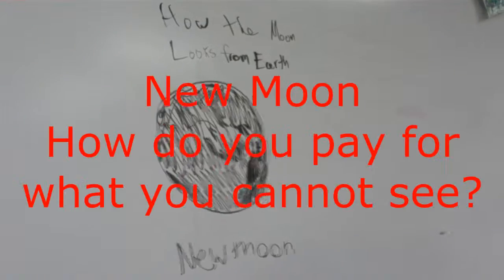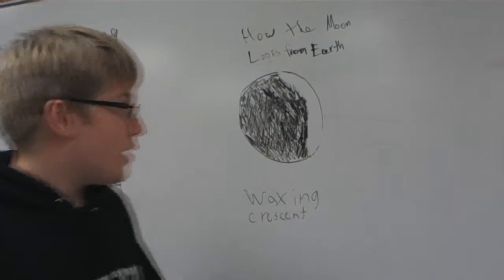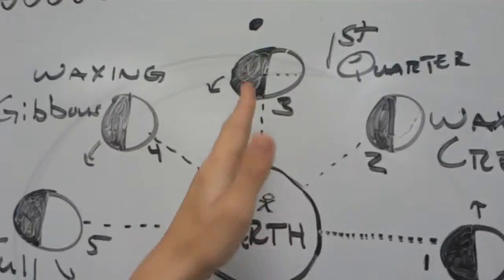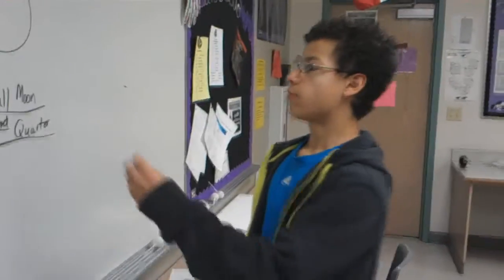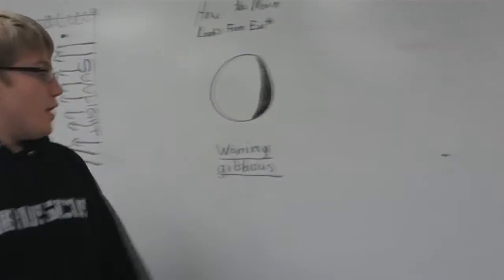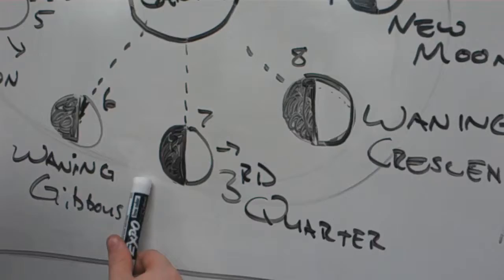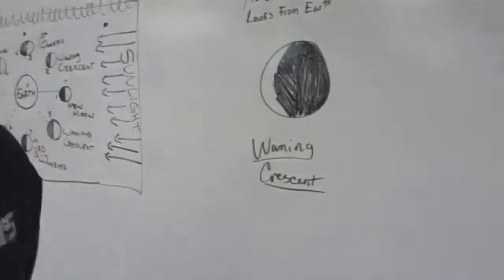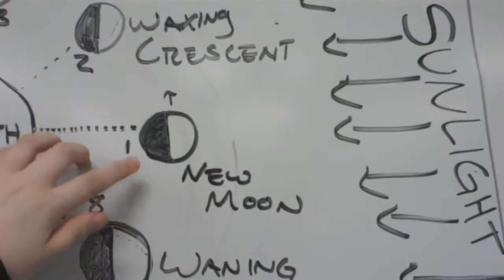School-Science-Moon- Ms. Ross Cain Middle School Andrew Mitchell